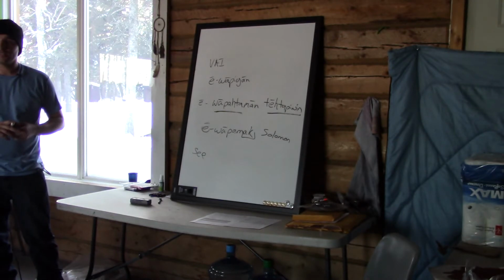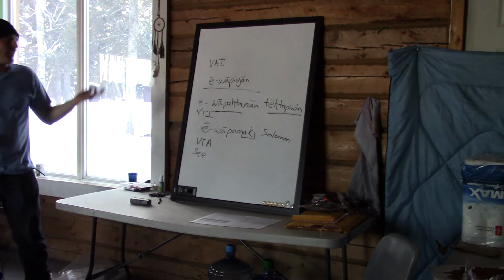Solomon Ratt & Ben Godden - Cree Language Class -Inflection and Tense Marking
This was a presentation given by Solomon Ratt and Ben Godden during the nīhithaw-ācathōhkāniwin kapīsiwin (Cree Storytelling Camp) at mistasiniy-sākahikanihk (Big Stone Lake Saskatchewan) in 2018.